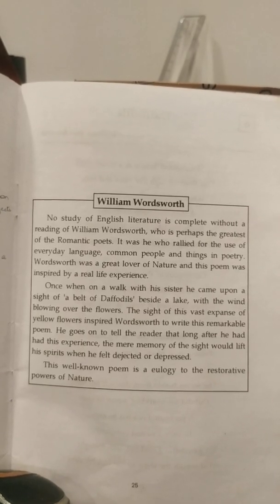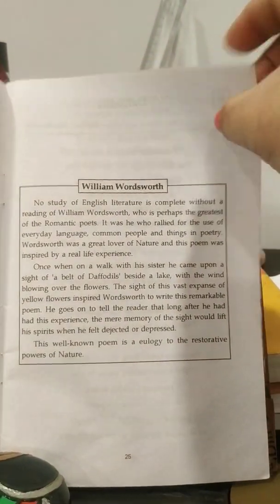Class 9 English literature Daffodils 4.5.20